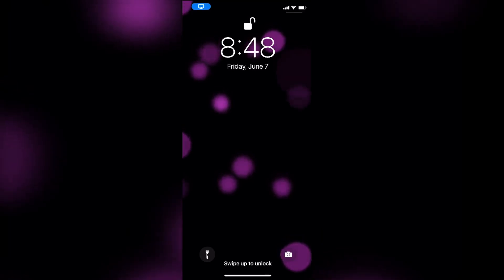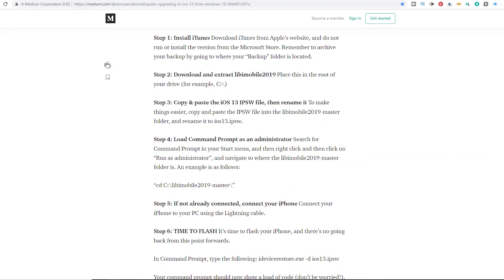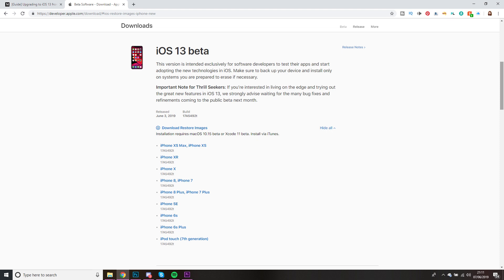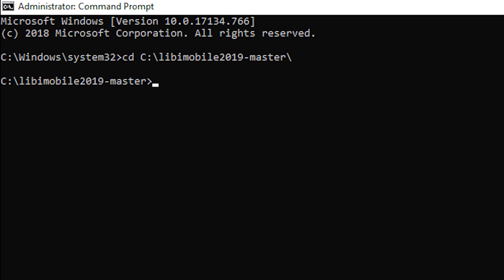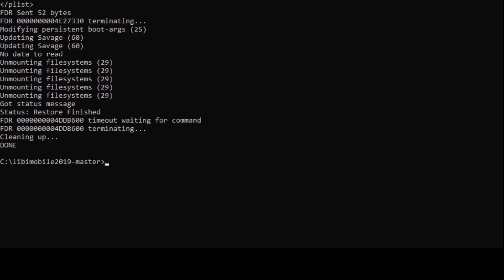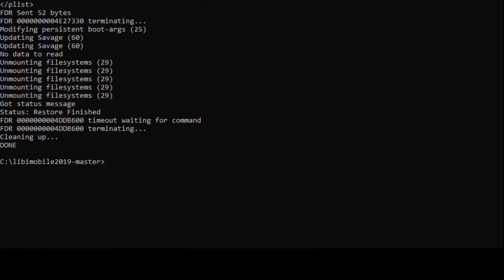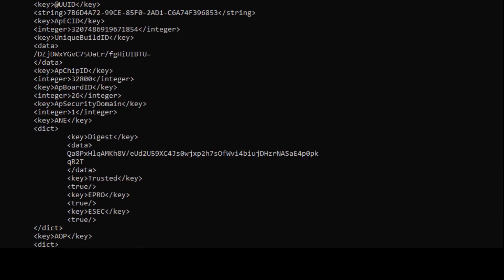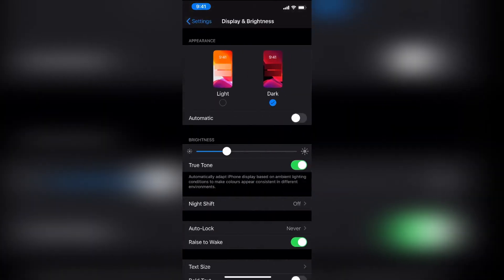HOW TO Install iOS 13 Beta VIA WINDOWS!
(find the libimobile files through that blog post-github link above step 1)

Text needed...
cd C:\libimobile2019-master\
idevicerestore.exe -d ios13.ipsw